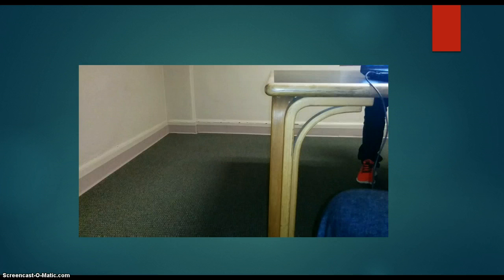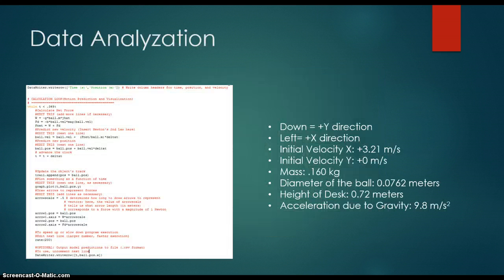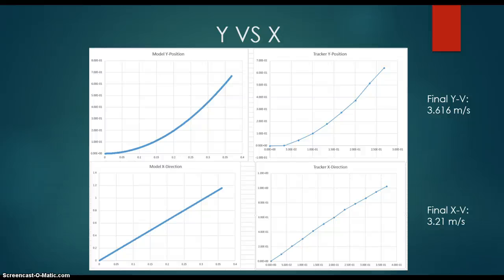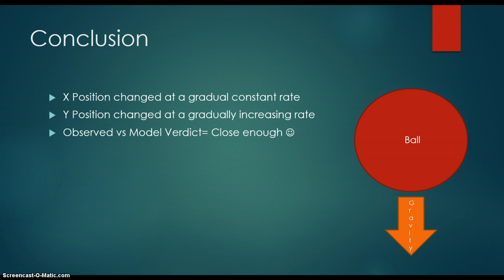Lab 5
Creat Your Own Adventure